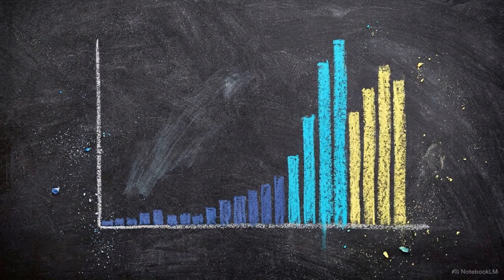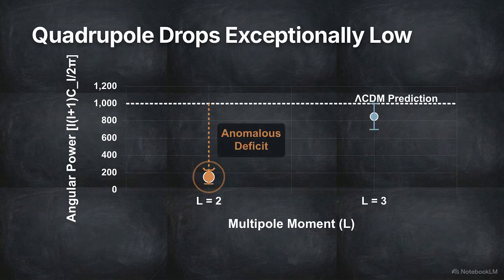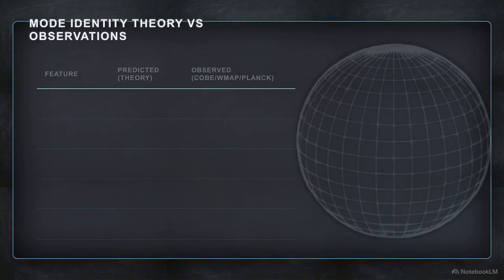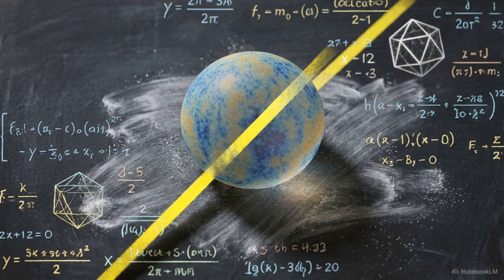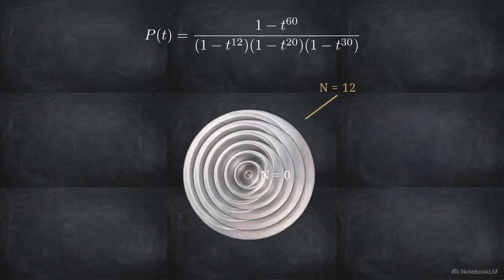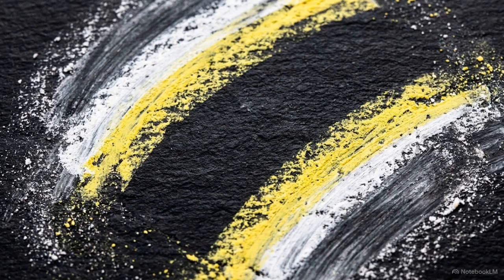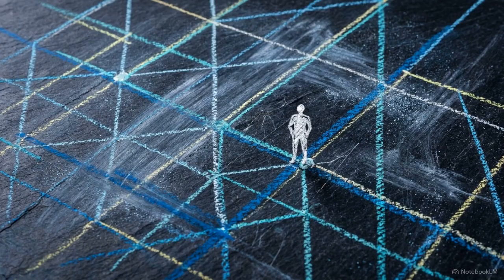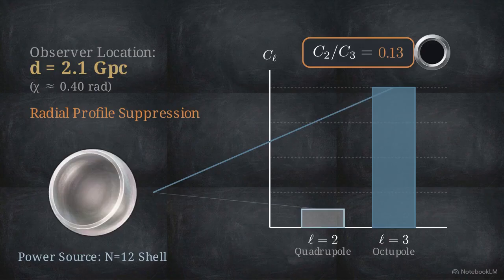Cosmic Microwave Background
Four CMB anomalies have persisted across COBE, WMAP, and Planck for two decades. Each has been documented with increasing precision and labeled a fluke. Together they suggest something structural.

Low-ℓ power deficit: less power at large angles than ΛCDM predicts. Quadrupole suppression: ℓ = 2 is anomalously low relative to higher multipoles. Parity asymmetry: odd multipoles carry more power than even, with R_TT ≈ 0.81. Quadrupole-octupole alignment: the preferred axes of ℓ = 2 and ℓ = 3 align to within 10°, expected in only 1-3% of isotropic realizations. The "axis of evil."

MIT explains all four from one geometry. The observable domain is S³/2I, the quotient of the hypersphere by the binary icosahedral group (|2I| = 120). The Molien series empties five even-degree harmonic shells (N = 2 through 10). The last empty shell maps to ℓ ≈ 29 on the CMB sky. Observed: deficit below ℓ ≈ 30.

The Möbius surface embedded in S³ breaks even-odd symmetry through its non-orientable identification. Anti-periodic boundary conditions raise the eigenvalue floor for one parity, systematically suppressing even-ℓ power. R_TT below unity follows from topology alone.

The twist axis defines the preferred direction. The observed 10° misalignment is parallax: d/χ* = 2.1/14.0 = 8.6°.

One parameter controls everything. The observer sits at d = 2.1 Gpc from the domain center. That single number fixes the parity magnitude (R_TT ≈ 0.81), the alignment angle (8.6°), the quadrupole suppression (C₂/C₃ ≈ 0.13 predicted, 0.15 observed). Four measurements, one position. The over-determination is the test.

What we called the axis of evil may be the axis of light.